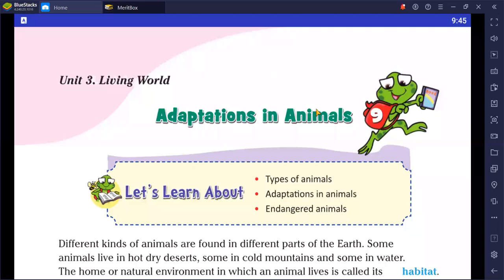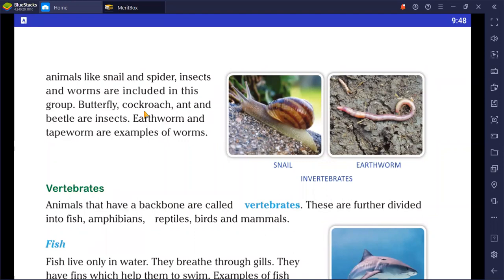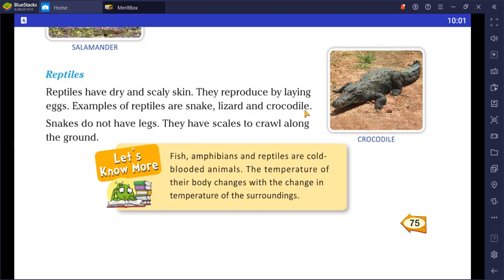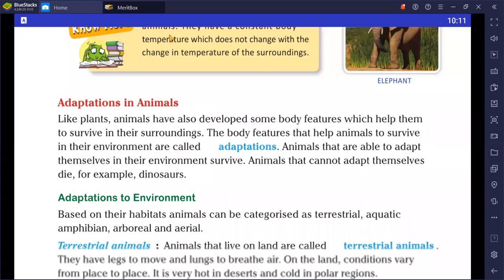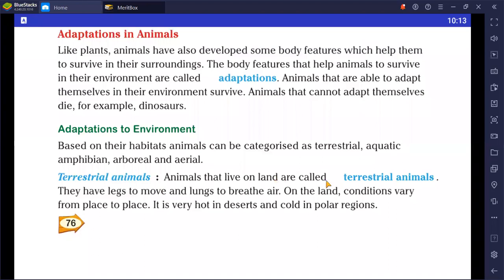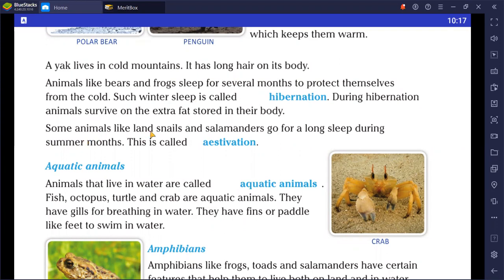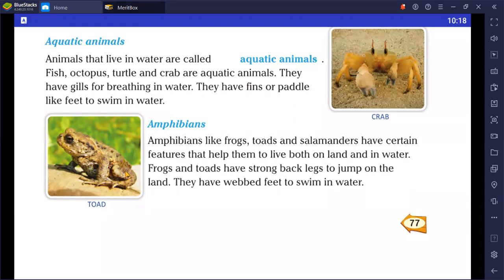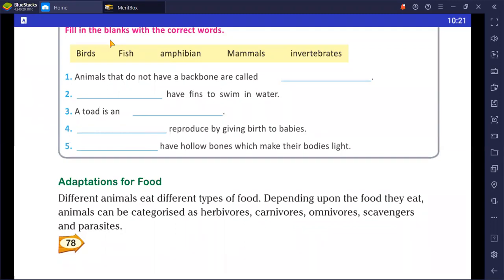Adaptations In Animals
Class - IV - Science - Online Class 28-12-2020 by Pooja Ma'am (LPS)